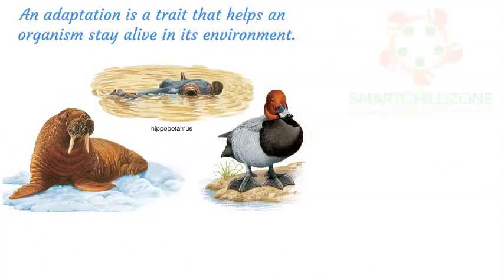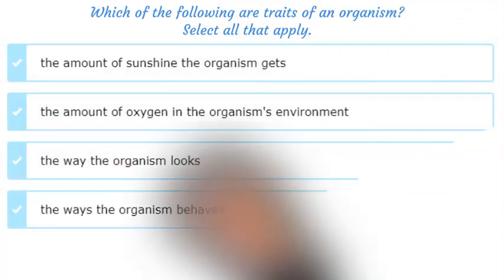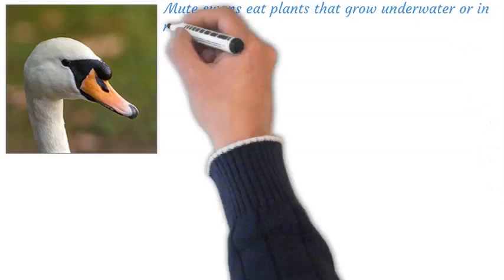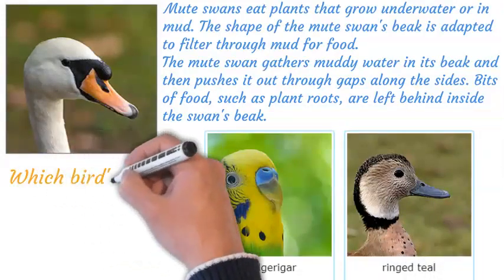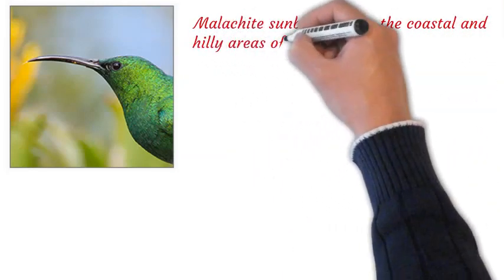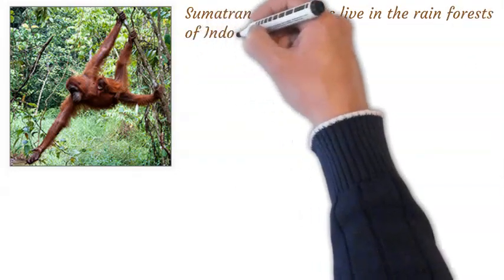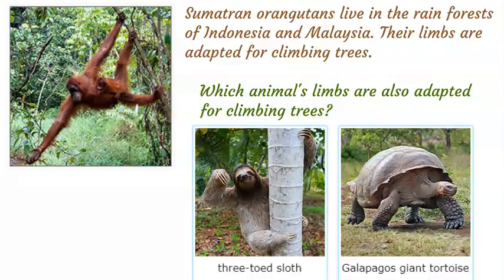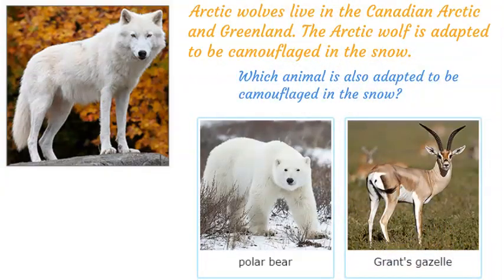ANIMALS ADAPTATION | How Adaptation In Animals Work?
Biology adaptation.